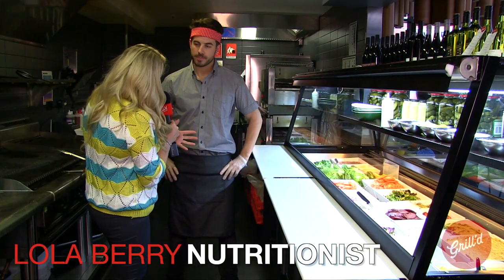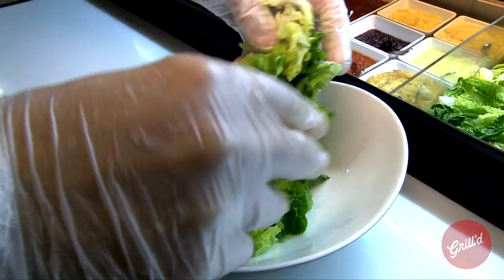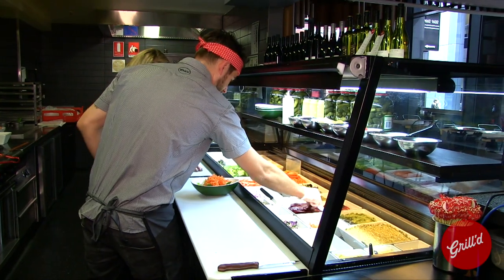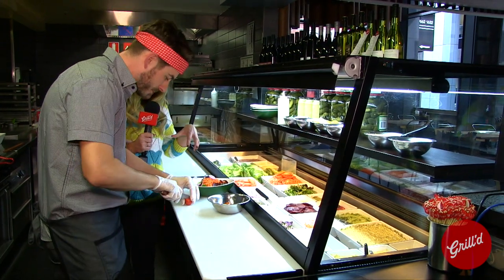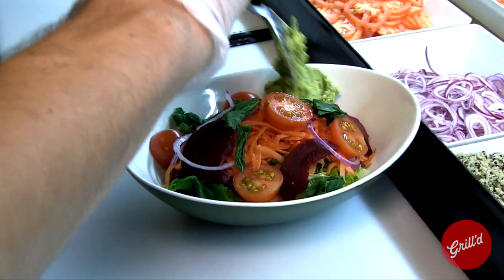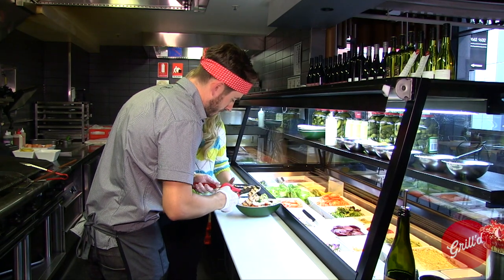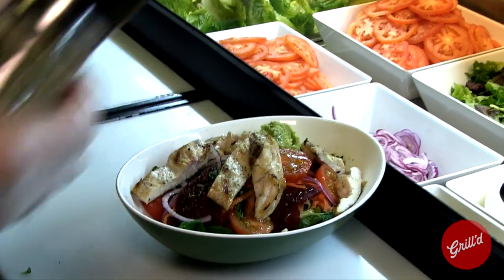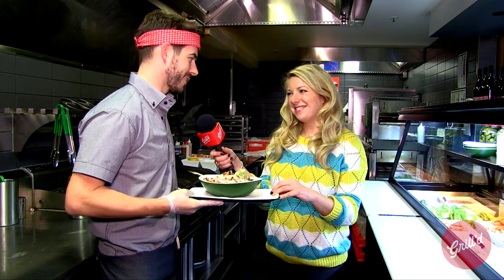Creating the SuperPower Salad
Leading Australian Nutritionist Lola Berry heads to her local Grill'd to join chef Josh in creating the new SuperPower Salad.